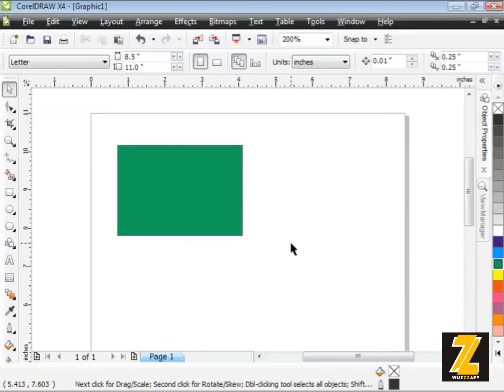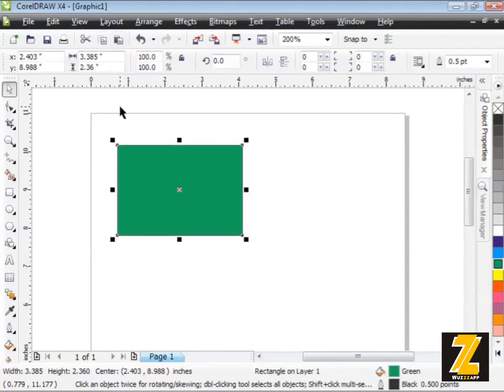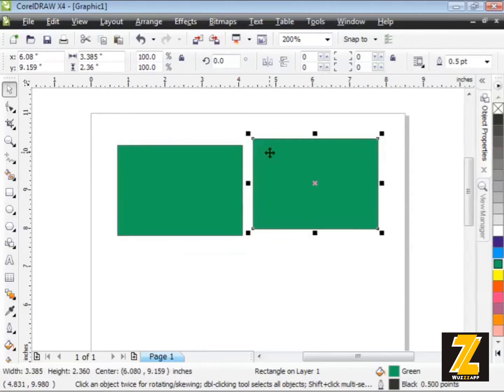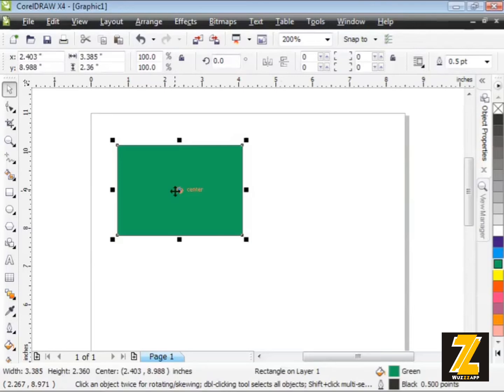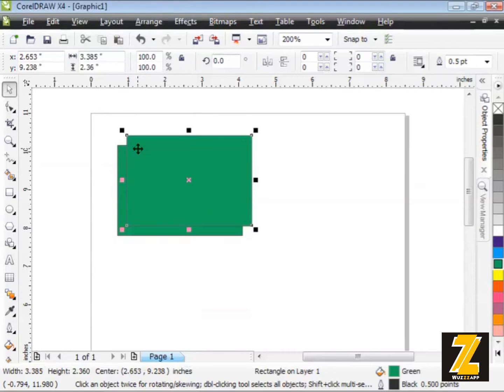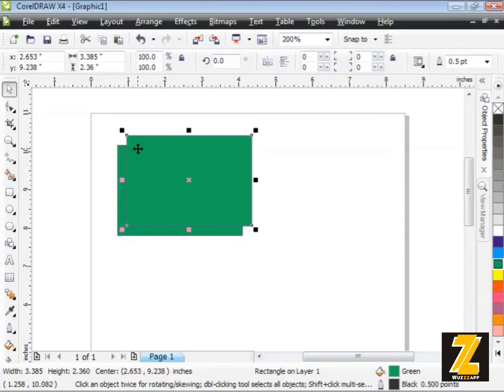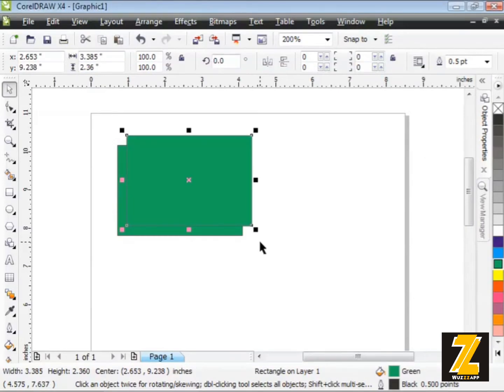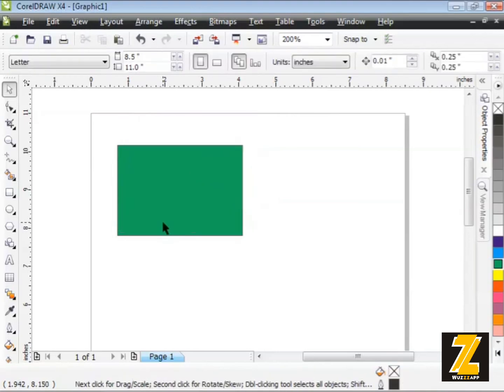Duplicating Objects | CorelDRAW Graphics Suite X4 - Wuzzzapp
How would you go about duplicating some of your shapes here in Corel. Well that's exactly what I wanna show you in this exercise and what I'd like you to keep in mind is everything that I show in this exercise you can apply not only to regular shapes and kind of shapes by the way but also the other texts or objects here CorelDraw.